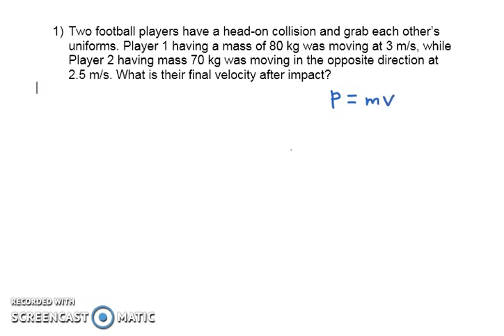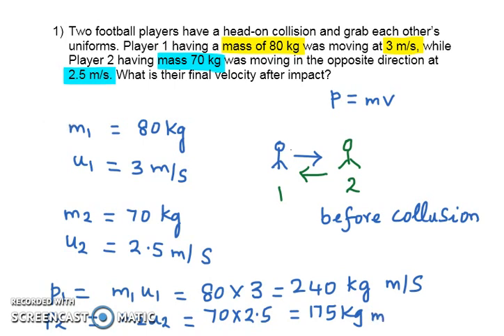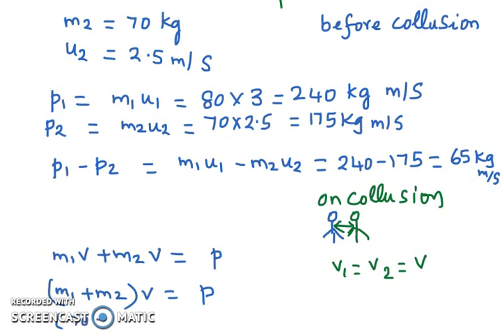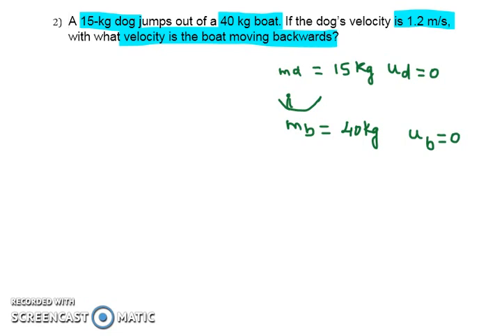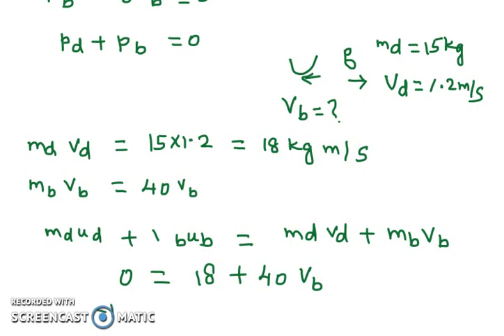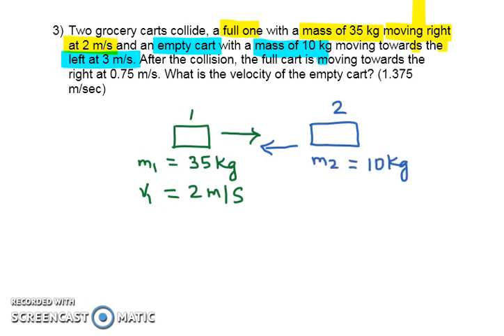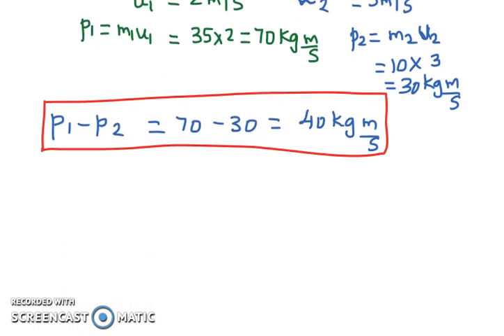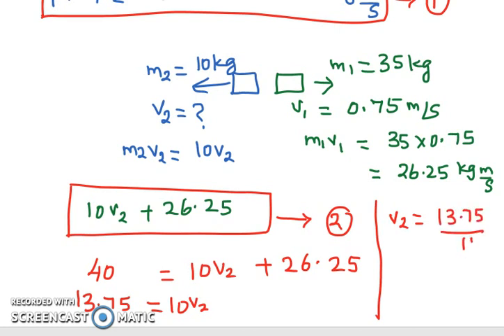Law of Conservation of Momentum Numerical Problems